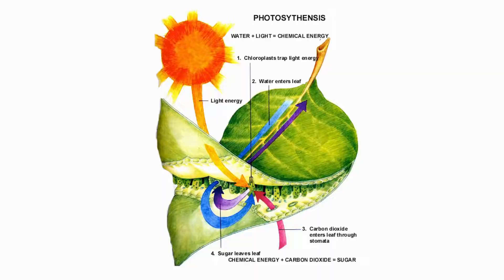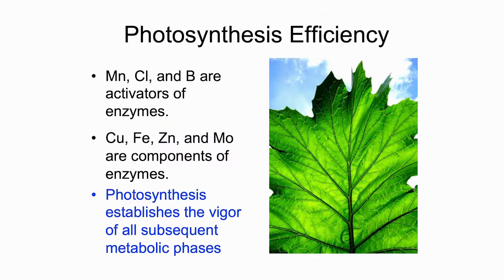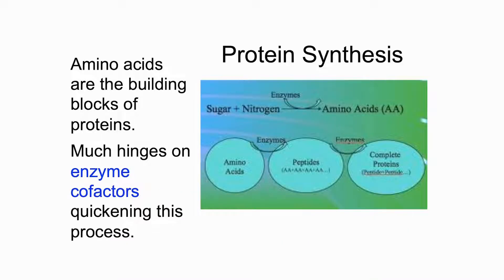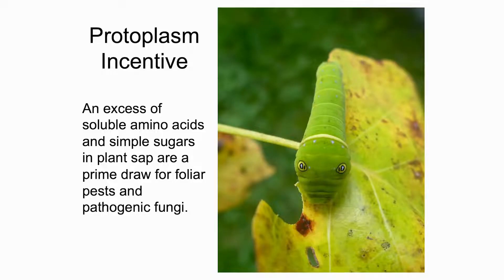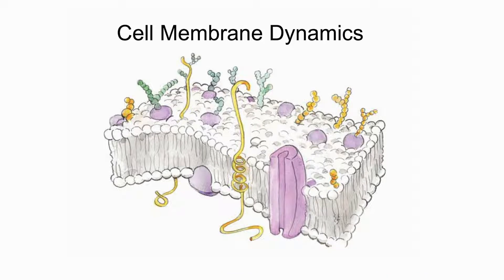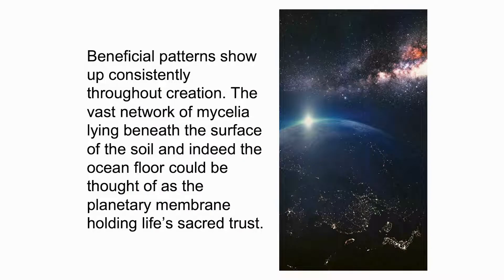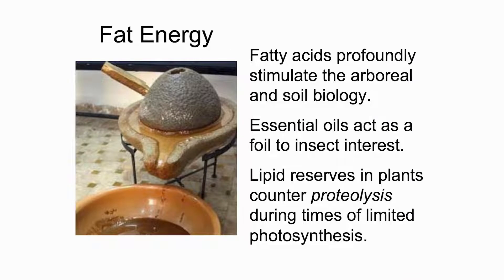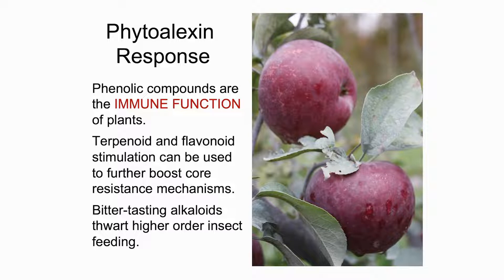Growing a Living Soil Lesson 6: The Making of a Healthy Plant (by Michael Phillips)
This lesson focuses on how the fungal network impacts the process of photosynthesis and aids in the development of a healthy plant metabolism.

In this 8-part series drawn from his lecture given at the 2020 Healthy Soil Summit, Michael Phillips provides a snapshot into the complex world of mycorrhizal fungi. Offering both fundamental knowledge and basic application, his teachings inspire and challenge us to be better stewards of the earth, while learning to honor the innate systems of the natural world in everything we do. These videos honor the legacy of Michael Phillips,  a farmer, author, speaker, and respected member of the Acres U.S.A. community.